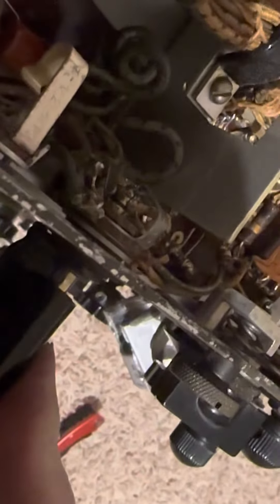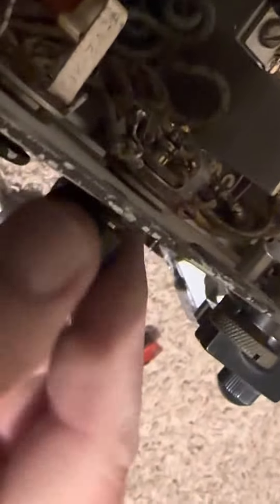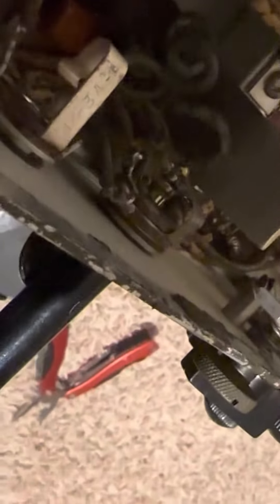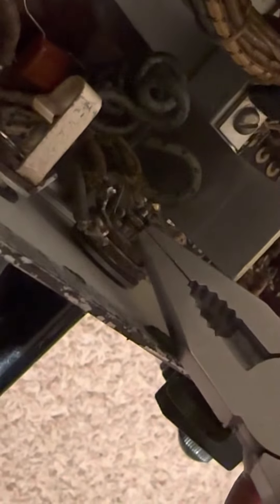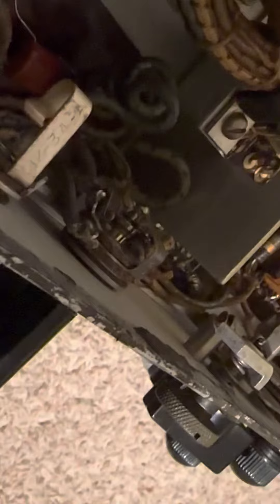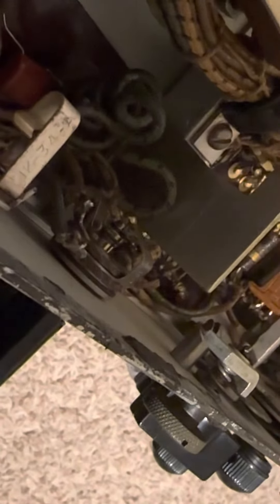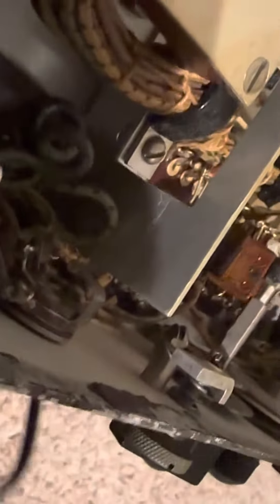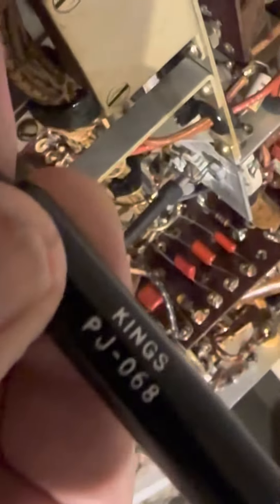BC-654a mic connector fix screw up take 2